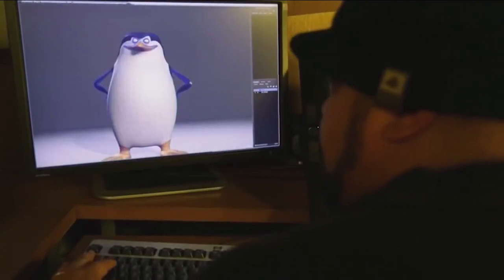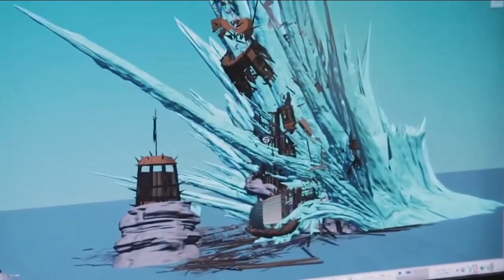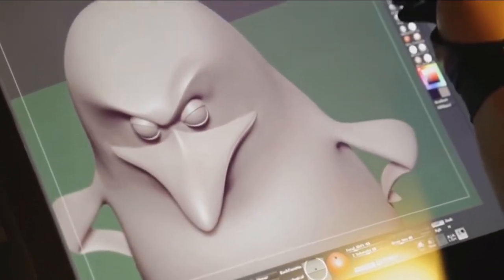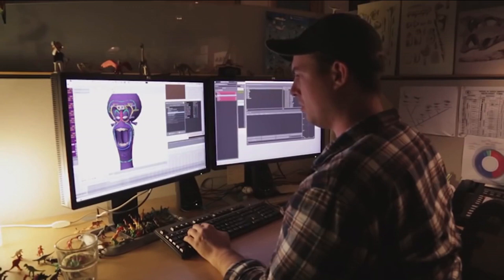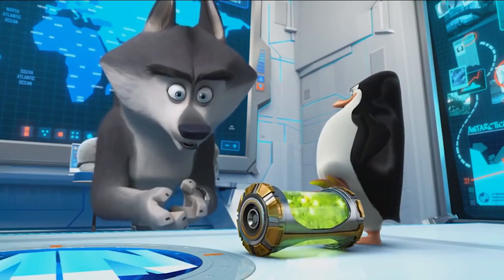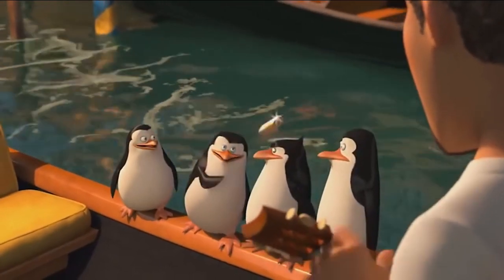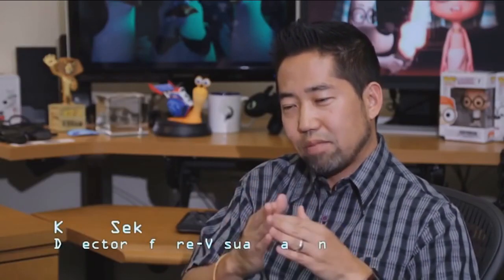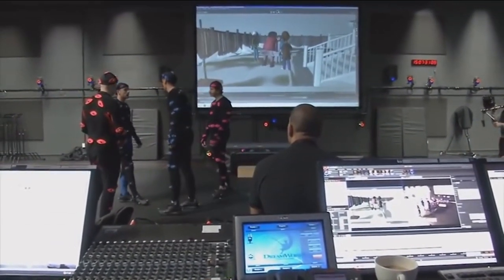TagliaCORTO! Processo di realizzazione di un corto in 3D ANIMATION, in breve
In questo video vengono spiegati alcuni dei passaggi fondamentali per la realizzazione di un'animazione in 3d animation.
Di seguito il link al video completo